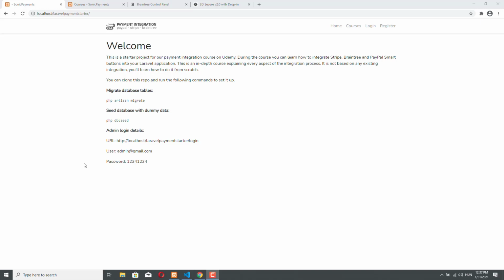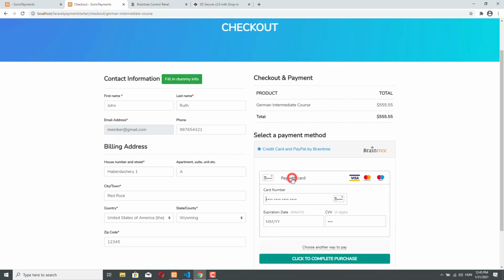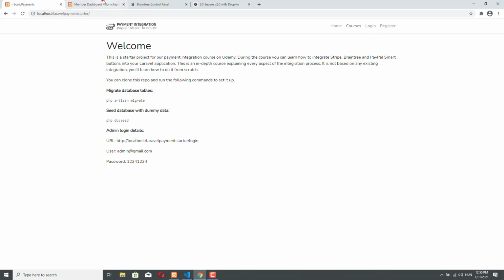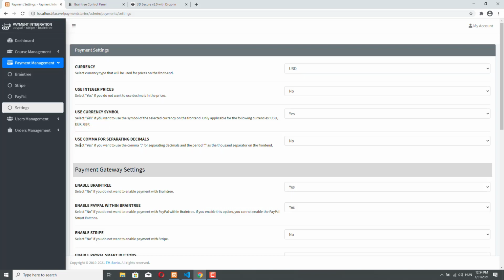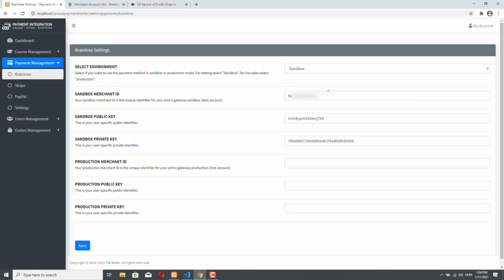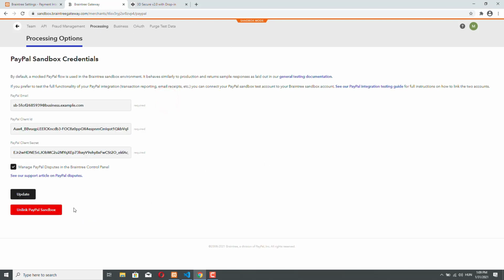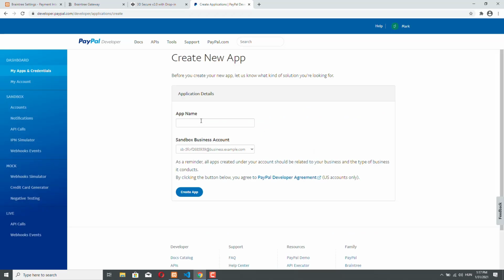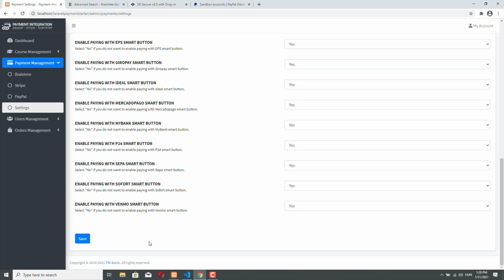Integrate Braintree Payments with Laravel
✔️ Integrate Braintree with Laravel from scratch (no packages)
✔️ Create admin settings for payment options
✔️ Integrate sandbox and production environments
✔️ Detailed, line by line explanation
✔️ Use Strong Customer Authentication (SCA) and 3D Secure 2 workflow
✔️ Learn cool Laravel tricks
✔️ Secure integration

By the end of this course you will be able to create professional and secure Braintree payment integration that you will be able to use in your clients' application.